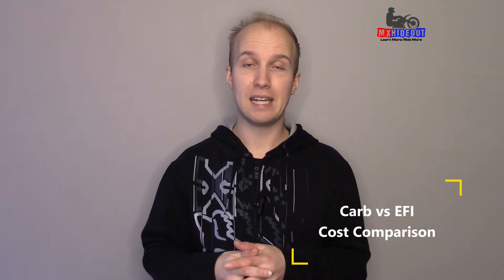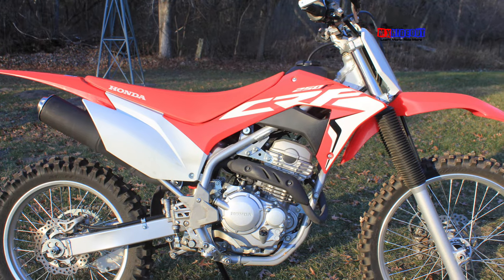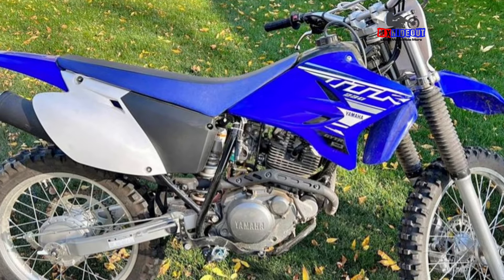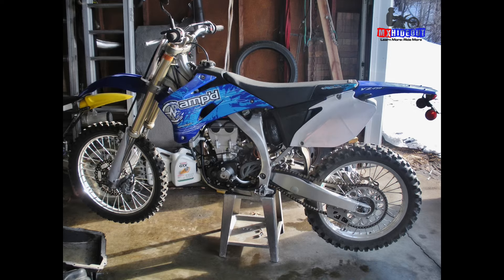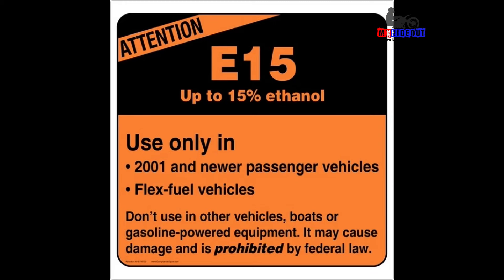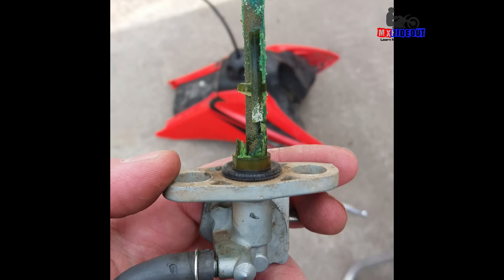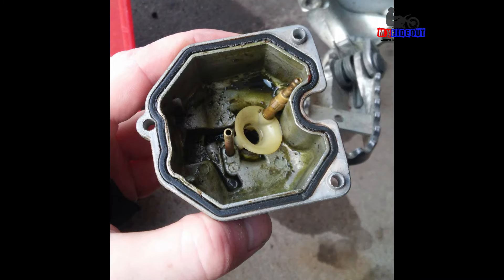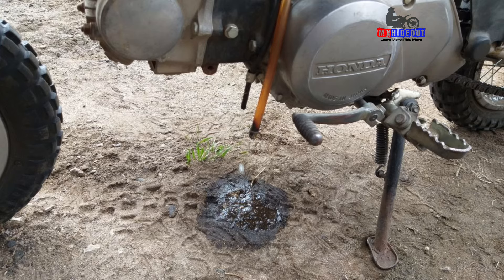Is Fuel Injection More COSTLY To Buy & Maintain With LESS Reliability?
How to prevent crashes on the trails if you're lacking confidence [Get my guide for FREE today]

When comparing a carburetor vs fuel injected dirt bike, the cost to buy and maintain them is an important aspect, as well as the reliability if you don't want to get stranded on the trail 20 miles from your truck or camp.

If you're wondering which dirt bike to buy, this practical video will give you some pros and cons of a carb vs efi dirt bike for trail riding.